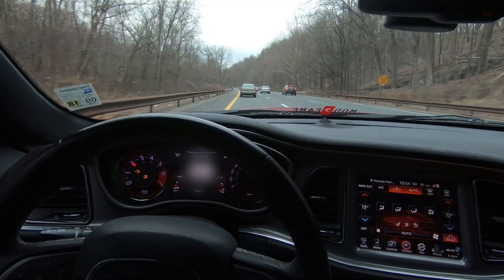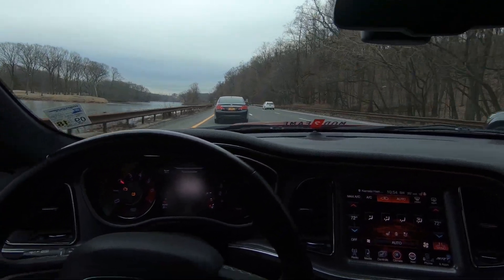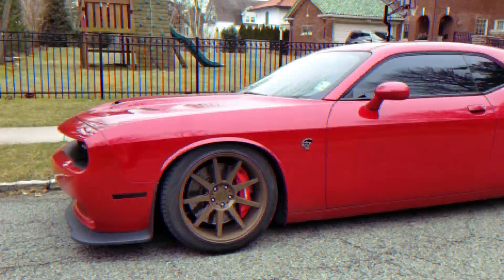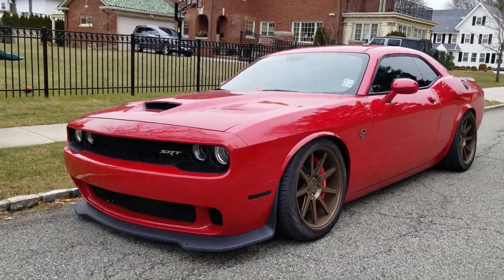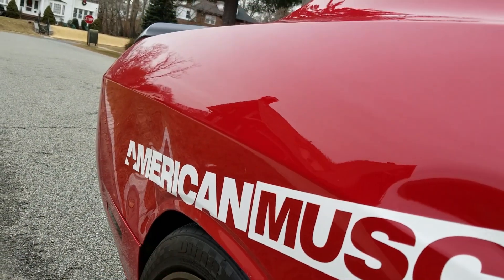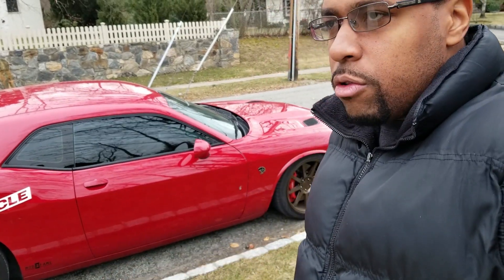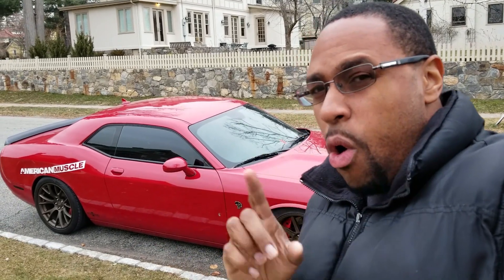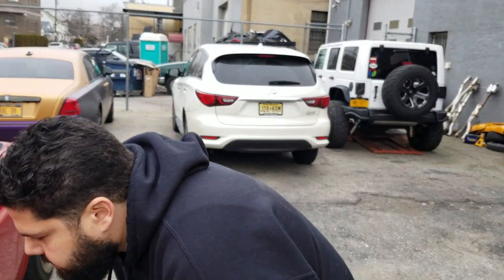My Hellcat Got Damaged Pretty Badly : Fixable?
It's not all gum drops and rainbows all the time, sometimes life hits you or your car. This is the type of video I never want to make yet here we are.

81 Pondfield Road, Suite D302

to get early access to videos, new apparel, and events.

Camera Gear :
1. DJI Mavic Pro
2. DJI New OSMO Mobile Handheld Stabilized Gimbal With OSMO Base Bundle
3. GoPro HERO4 BLACK
4. Samsung - Galaxy Note8 4G LTE with 64GB Memory Cell Phone (Unlocked) - Deepsea Blue (Certified Refurbished)
5. Samsung Galaxy Note5 N920V 32GB (Verizon Unlocked) - Blue / Black Sapphire (Certified Refurbished)
6. GoPro HERO6 Black
7. DJI Mavic Air Drone Quadcopter (Onyx Black) EVERYTHING YOU NEED Starters Bundle
8. Samsung Galaxy S8 Unlocked 64GB - US Version (Midnight Black) - US Warranty
9. GoPro Smart Remote (GoPro Official Accessory)
10. GoPro Headstrap Mount + Quick Clip (GoPro Official Mount)
11. DJI Osmo Handheld Fully Stabilized 4K 12MP Camera
12. SanDisk 200 GB Ultra Plus Micro SDXC UHS-I Card with Adapter SDSQUSC-200G-AWCIA
13. Lowepro ViewPoint BP250 - A Multi-Purpose Backpack for DJI Mavic Pro/Mavic Pro Platinum, DJI Spark, 360 Fly or GoPro Action Cameras
14. DJI Mavic Accessories Advanced Mavic - Battery Charging Hub (Advanced), Black (CP.PT.000564)
15. DJI Osmo Car Mount

Editing Gear:
1. Apple iMac MC309LL/A 21.5-Inch Desktop (Certified Refurbished)
2. Adobe Premiere Pro CC | 1 Year Subscription (Download)

Panny Mods:
1. Pedal Commander throttle response controller PC09 for VAG Group (Audi, Porsche, Volkswagen)

Maxsteel Mods:
1. K&N 77-1563KP Performance Intake Kit

Cheapokitty Mods:
1. Brakes: Power Stop (Z23-1405) Z23 Evolution Sport Brake Pads, Front
2. Brakes: Power Stop (Z23-1053) Z23 Evolution Sport Brake Pads, Rear
3. Suspension: Eibach Springs E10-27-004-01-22 Lowering Spring (for 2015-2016 Dodge Charger SRT Hellcat)
4. Cold Air Intake: K&N 33-2460 High Performance Replacement Air Filter
5. Wheels : Verde VVF-002 20x10 & 20x11 Custom Finish Mod2Fame Bronze
6. Wide Body : Lil Devil Flares (disc. code mod2fame)
8. Tinted Lights : Luxe Auto Concepts
9. Tuner : DiabloSport Trinity with PCM Swap

Humble Pie Mods:
1. Chevrolet Corvette C5 VaraRam VR-B2 Ram Air Kit

Maserati Ghibli Mods:
1. H And R 14-17 Maserati Ghibli 3.0L 2Wd W/O Skyhook Sport Spring By Jm Auto Racing (28801-1)